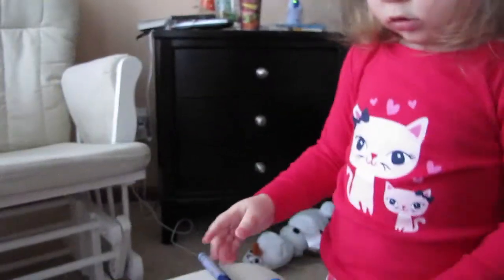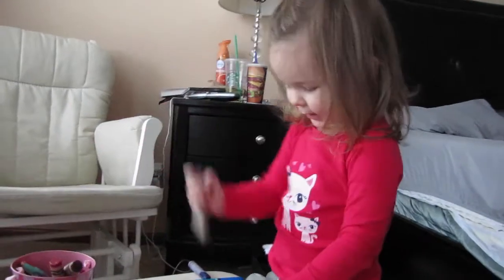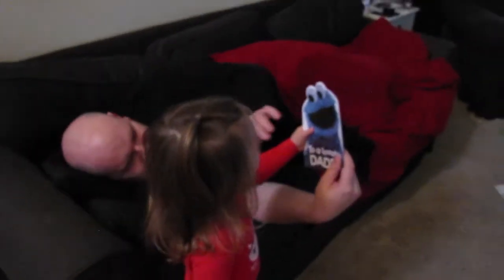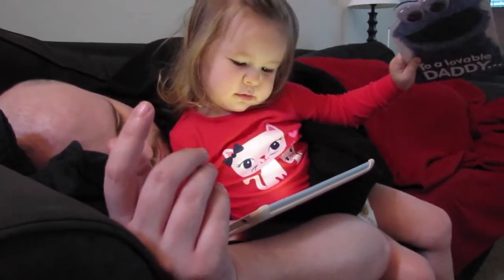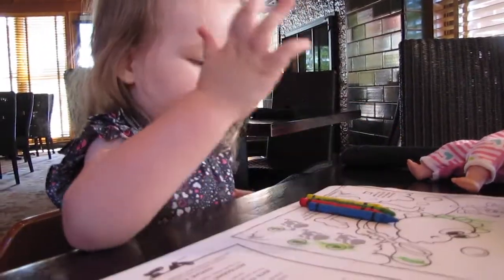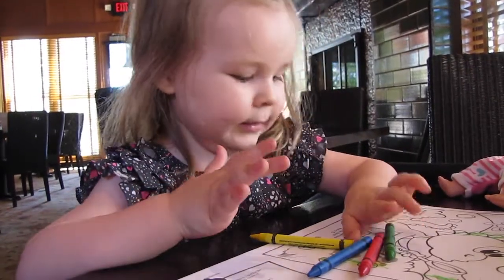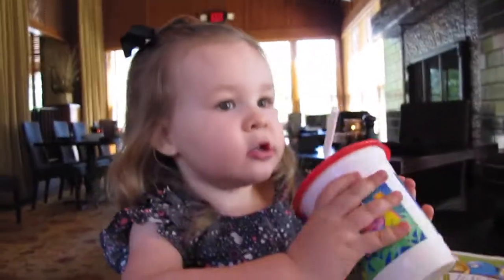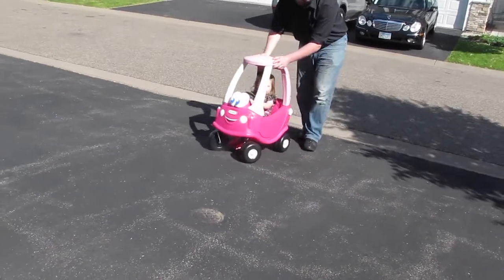Fathers Day 2014!! | The Dodge Family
**OPEN FOR LINKS & INFO!